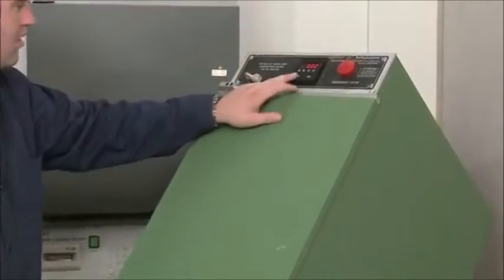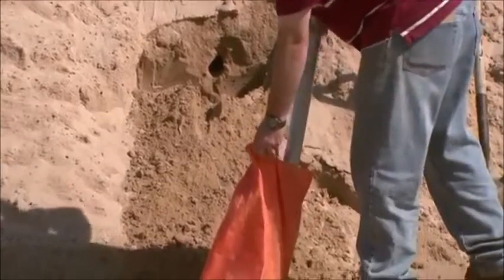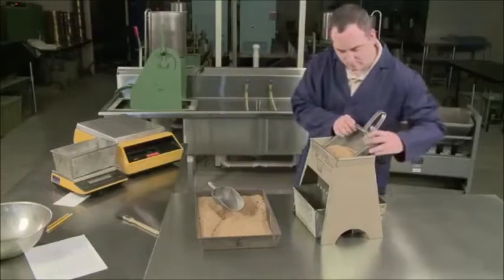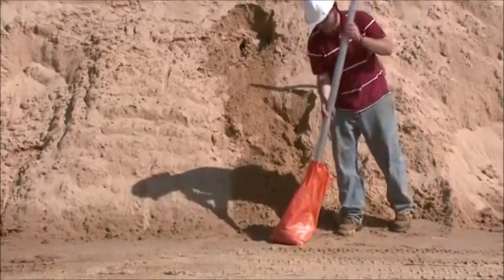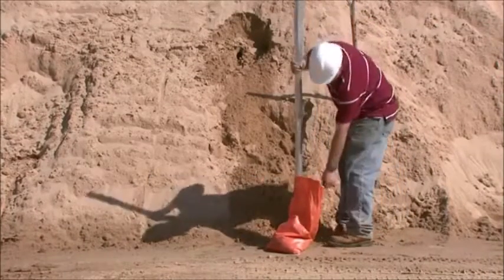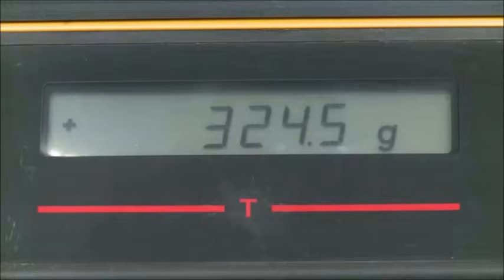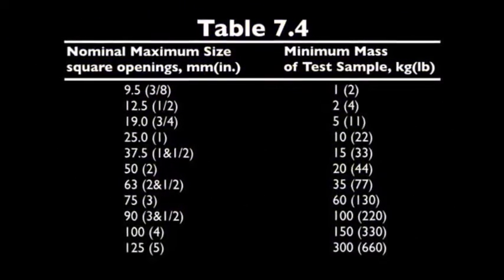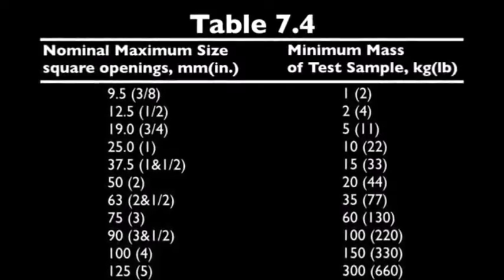AASHTO T 27 Sieve Analysis of Coarse and Fine Aggregates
This video covers the distribution of coarse and fine aggregates through sieving per AASHTO T 27. This test is necessary to provide data that controls the production for various aggregate products and mixtures.

This video has been provided courtesy of the Oklahoma Department of Transportation with permission for viewing on TC3’s YouTube channel. Note that this video may include some state-specific verbiage; however, the content is beneficial to technical staff involved in highway operations regardless of geographic location. Anyone viewing this video should refer to their agency specifications and requirements, which they need to review and follow.